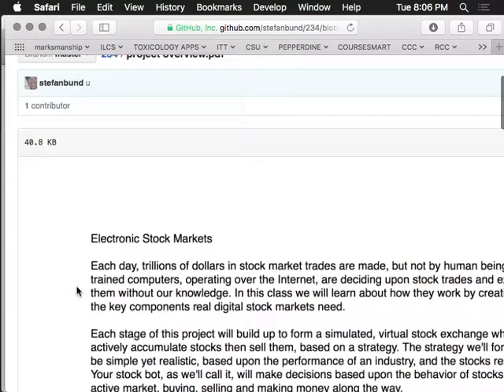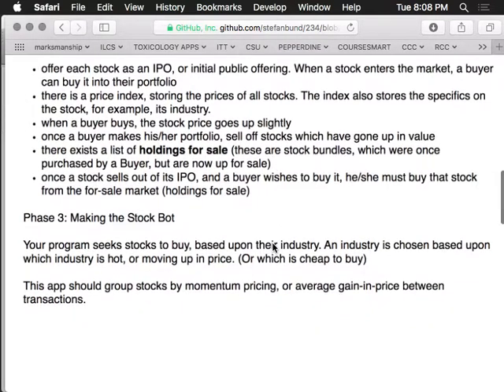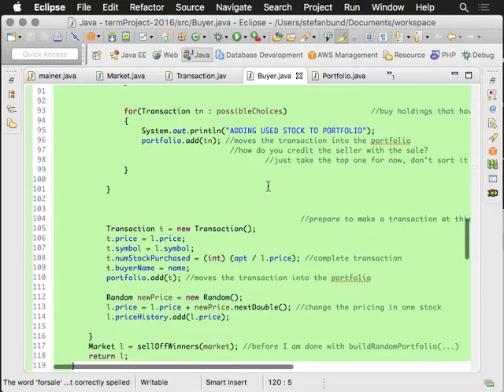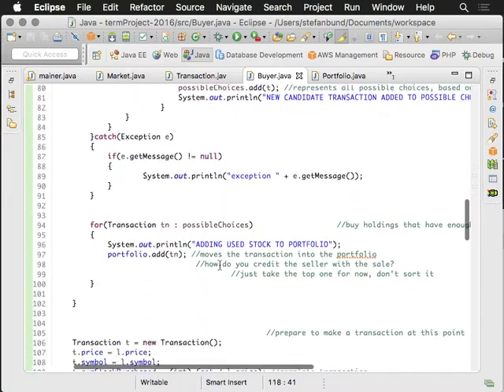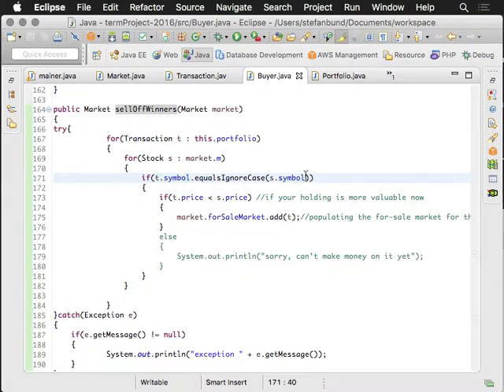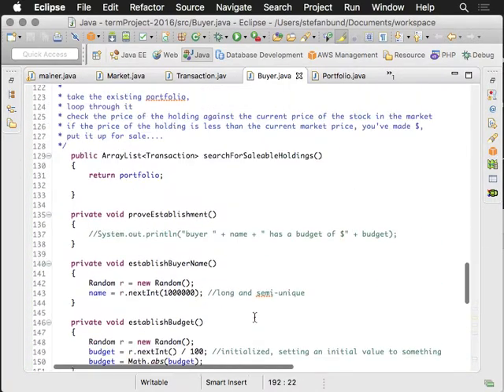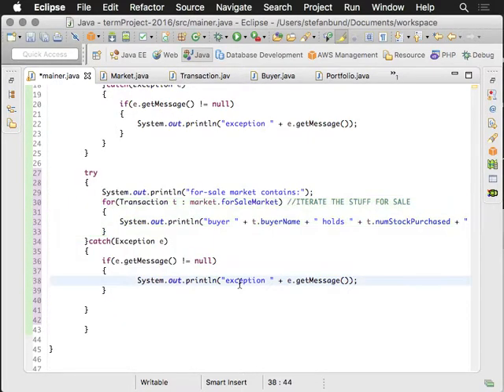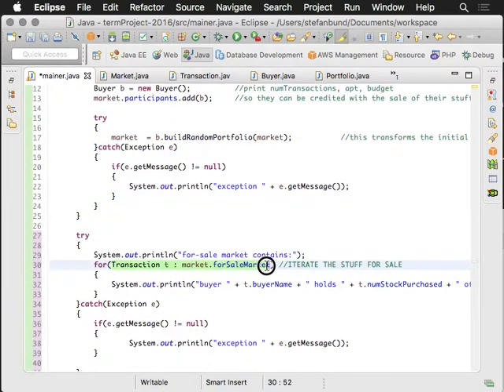Lesson 22, for sale market recap, and the journey of the market object